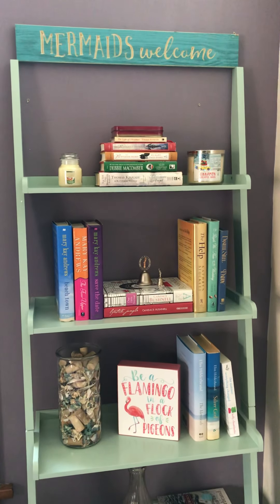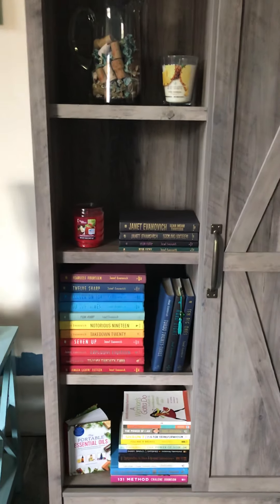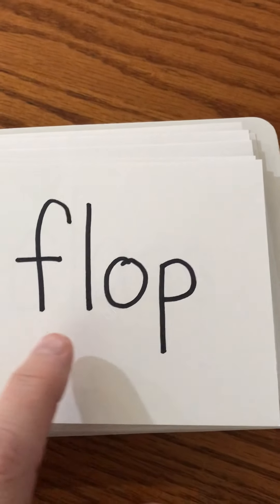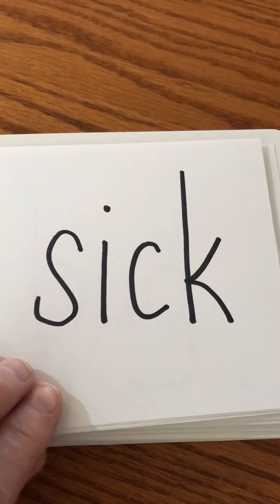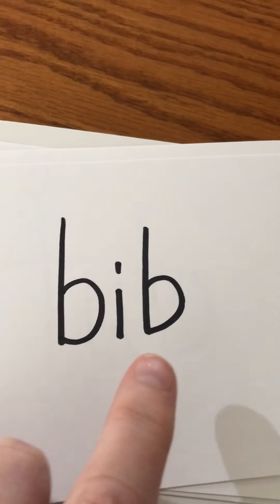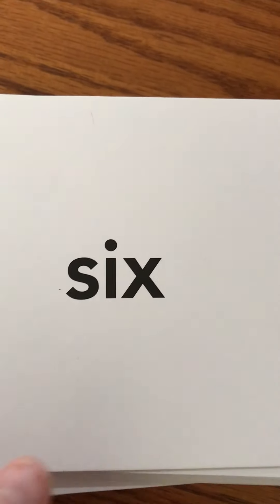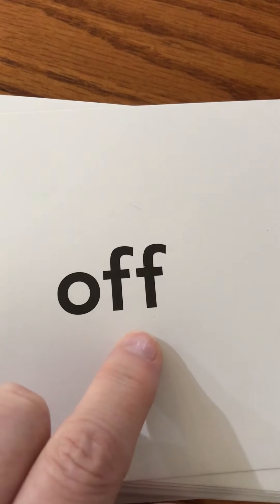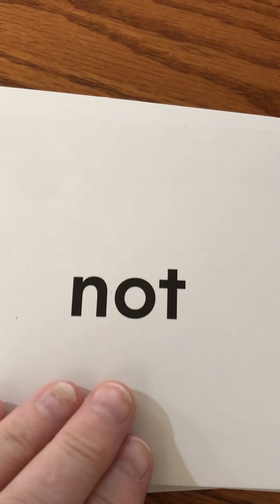Read the words with me! More blending practice!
Blending cvc and ccvc words, all vowels